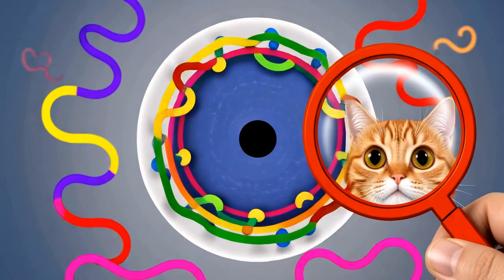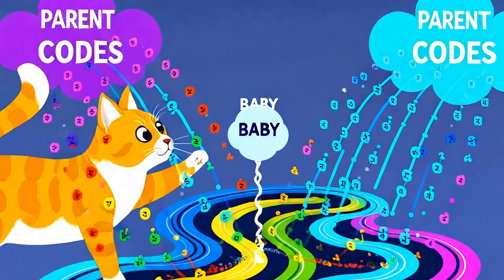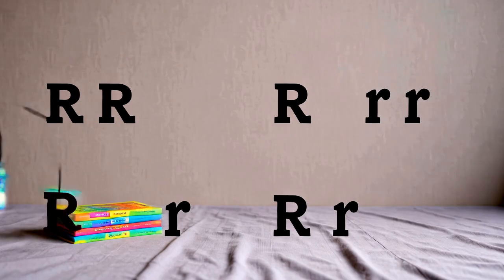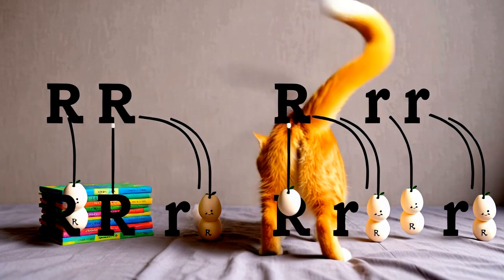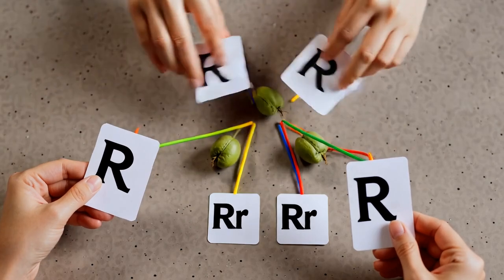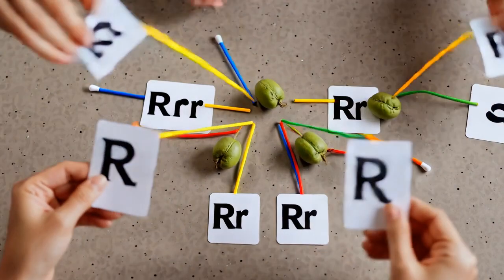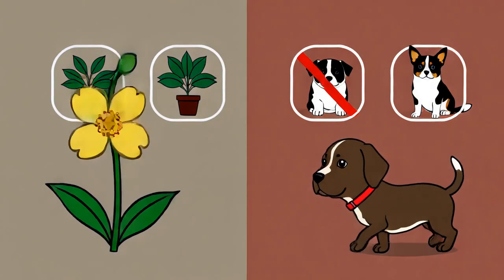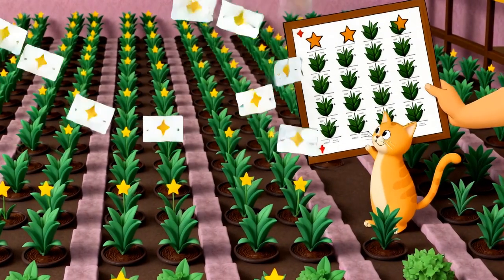Heredity Explained: Why You Don’t Look Exactly Like Your Parents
Unlock the mystery of why you have your dad’s nose but your mom’s smile in this clear, beginner‑friendly exploration of heredity and traits. In this video, we break down complex genetics into simple ideas you can actually see and understand.

You’ll learn:
- What a trait is (with fun examples like pea shapes, fur colors, and eye color)
- What heredity means and how traits are passed from parents to offspring
- How “trait codes” (genes) work like recipes inside every living cell
- The difference between dominant and recessive traits, explained with easy visuals
- Why brothers and sisters can look similar, but never exactly the same
- How each parent “deals out” trait cards to their children like a shuffled deck
- Why some traits run strongly in families while others are rare
- How multiple genes and the environment work together to shape traits like height
- What mutations are and how tiny changes in trait codes can create new variations
- How heredity, mutation, and selection drive evolution over many generations

Using cartoon peas, cats, and eyes as examples, this video shows how:
- Dominant traits act like louder voices
- Recessive traits appear only when two “quiet voices” match
- Each new baby gets a unique mix of trait cards from both parents
- The same family can show a surprising variety of looks and abilities

You’ll also see how understanding heredity:
- Helps explain why plant seeds grow into the same kind of plant
- Shows why puppies grow into dogs, never cats
- Supports real‑world work in health, agriculture, and biodiversity
- Helps predict certain inherited conditions and improve crops or breeding programs

By the end, heredity will feel less like a mystery and more like a logical, beautiful system that builds the living world around you—one tiny trait code at a time.

Stay until the end for a quick heredity challenge:
If one parent has two dark‑eye cards and the other has two light‑eye cards, what eye trait do you expect in the baby?
Pause, think it through using what you learned about dominant and recessive traits, then share your prediction in the comments.

This video is perfect for:
- Students learning basic genetics and heredity
- Parents and teachers looking for a simple way to explain traits
- Anyone curious about why living things look and work the way they do

Discover how your unique combination of trait cards makes you one‑of‑a‑kind, yet still connected to your family and to life on Earth through the science of heredity.